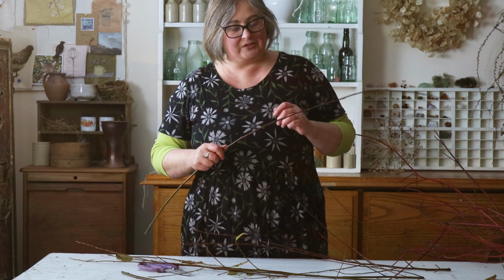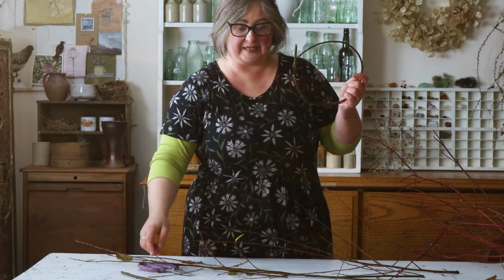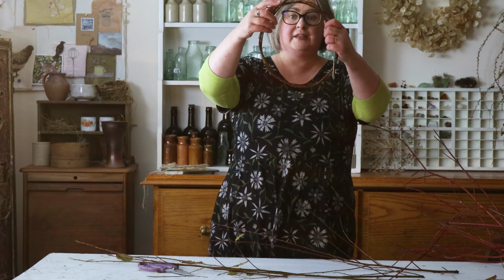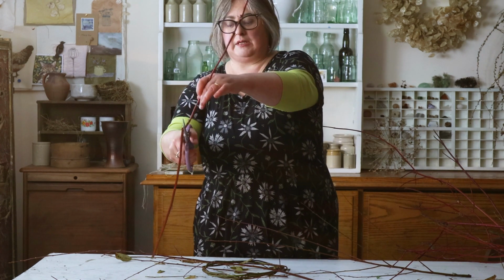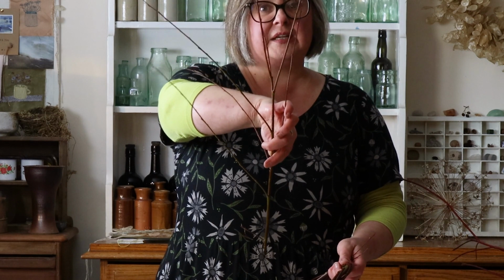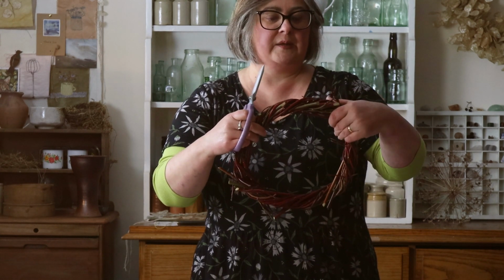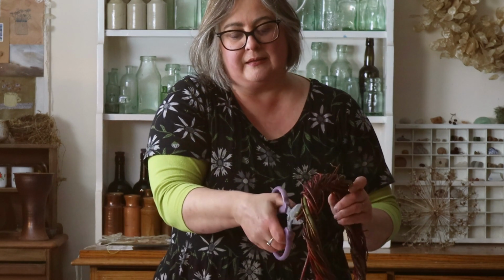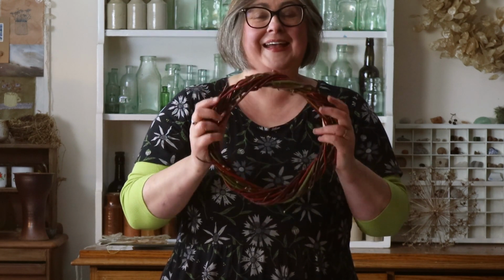Making a willow wreath base from foraged materials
Jane shows how to make a simple Christmas wreath base from willow and dogwood stems.
This step by step tutorial shows how to make a natural and 100% compostable wreath base just using things that you may have in your garden.